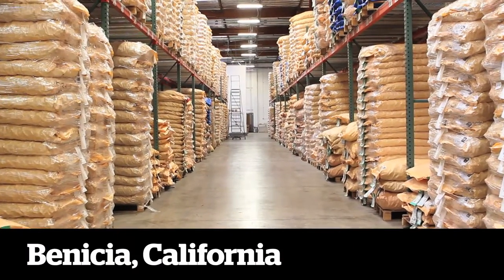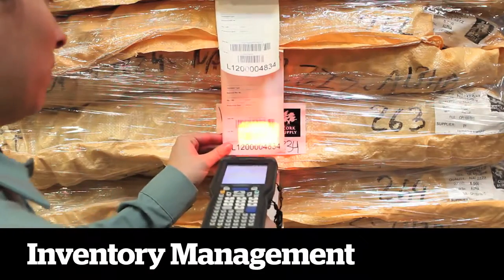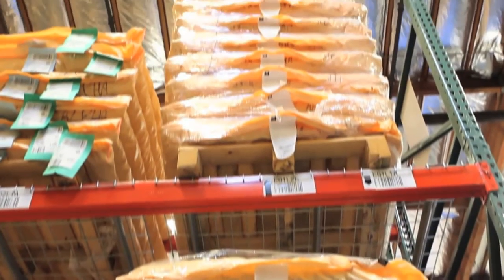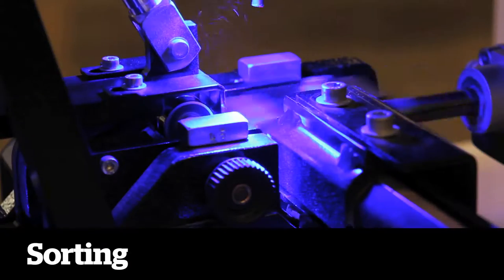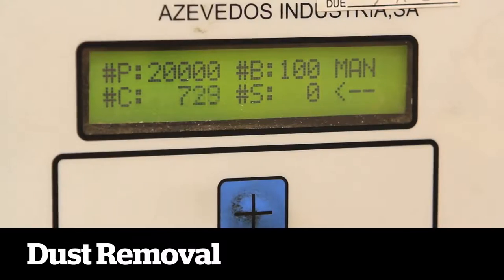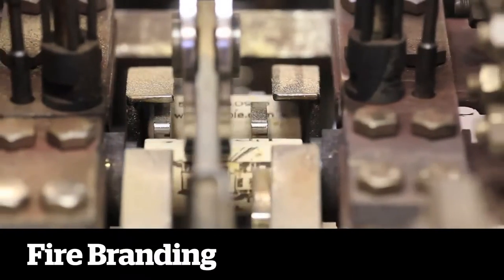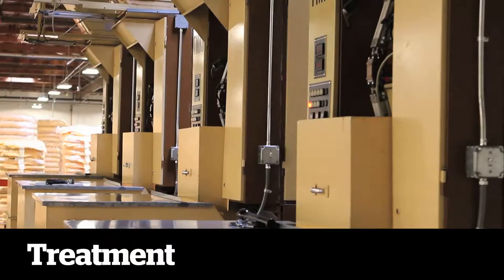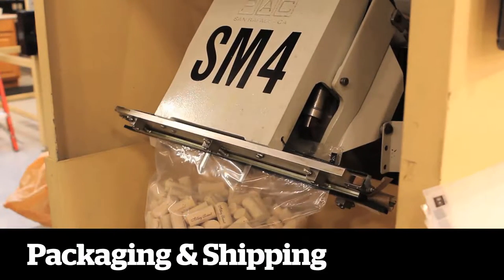Cork Processing Video